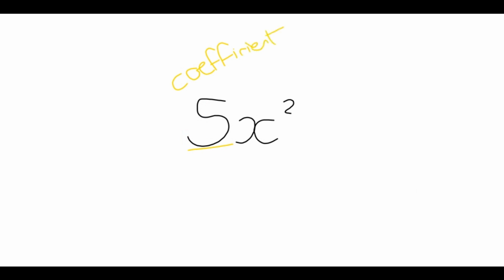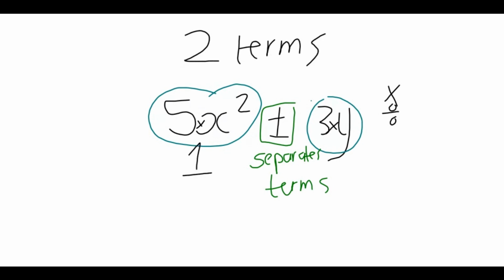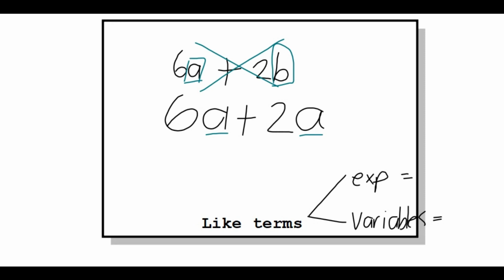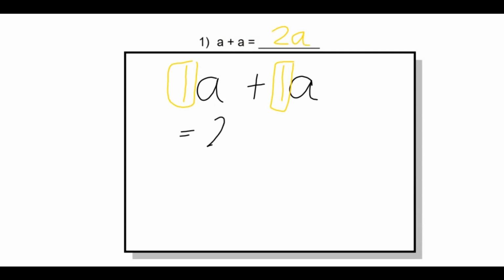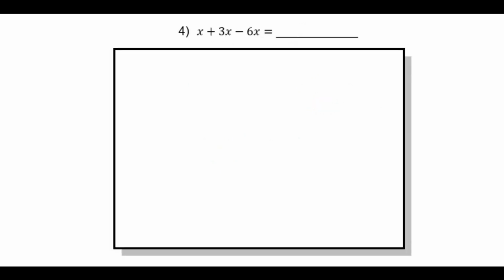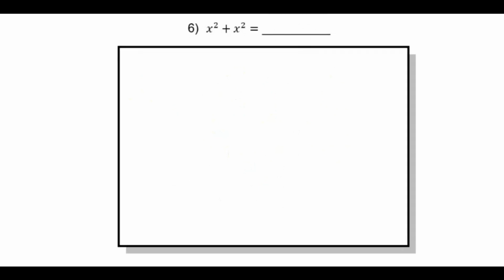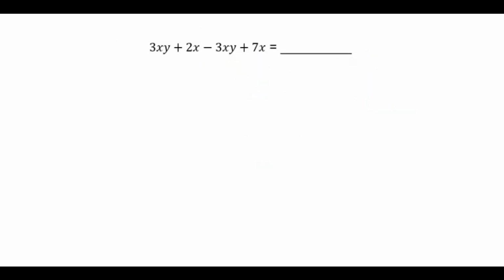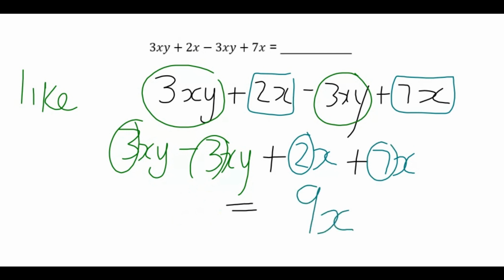Algebraic expressions add and subtract like terms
Add and subtract terms only if they are like terms - i.e. the same exponent and variables.
We look at some examples as well.
Algebra